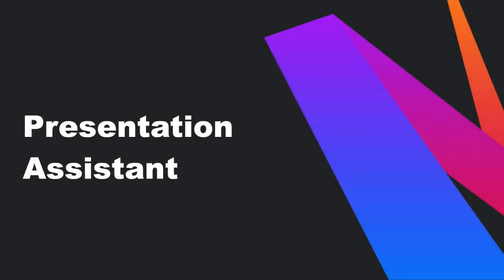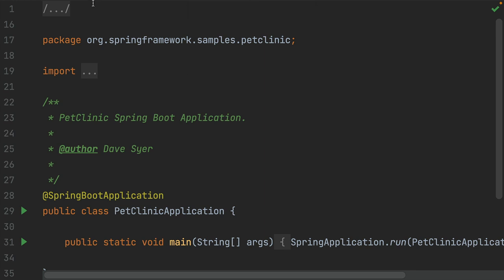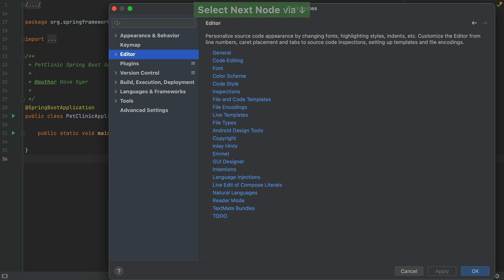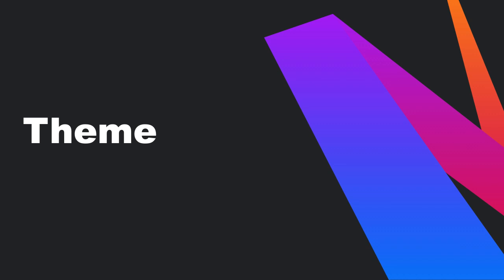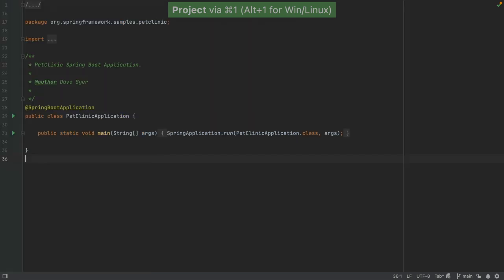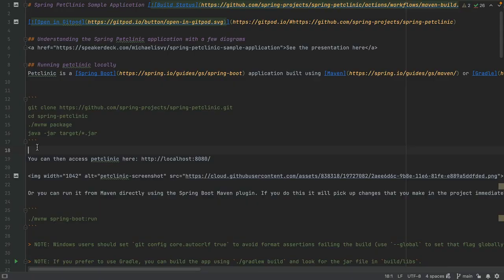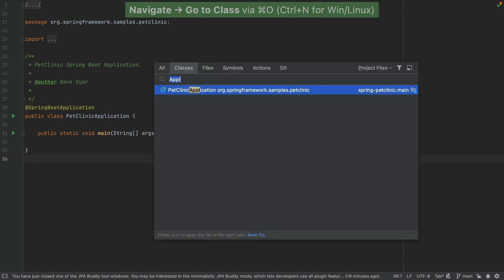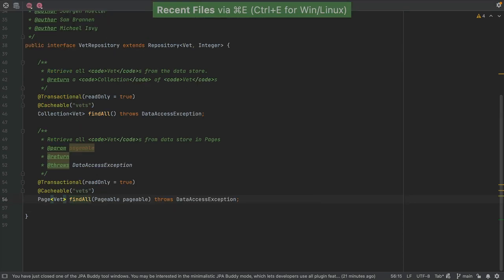Presenting with IntelliJ IDEA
In this screencast we're going to look at some ways to level up your presentation skills with IntelliJ IDEA.

00:00 - Intro
00:11 - Presentation Assistant plugin
00:57 - Presentation Mode
02:06 - Mouse Zoom
02:43 - Font
03:11 - Theme
03:48 - Tool windows
05:13 - Find Action & Soft-wrap
05:58 - Shortcuts & Navigation

*Author: Marit van Dijk